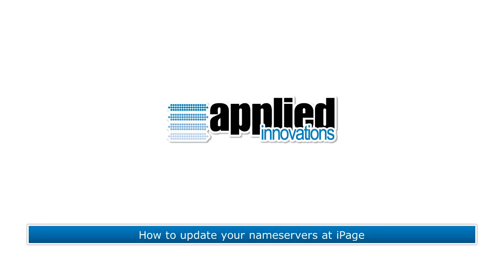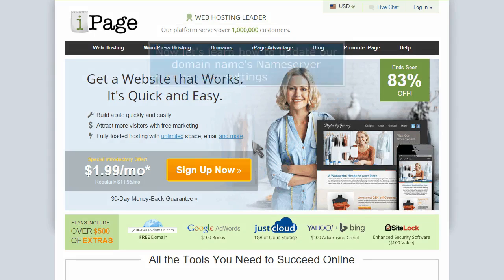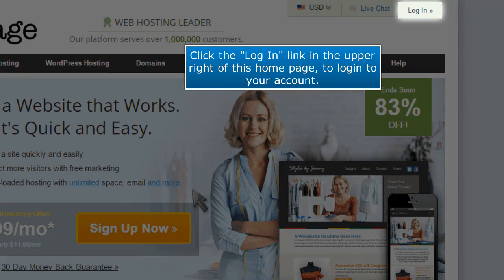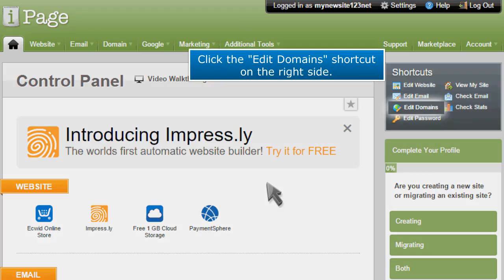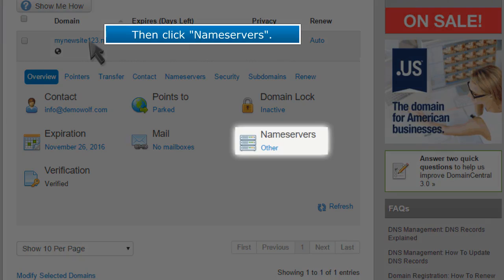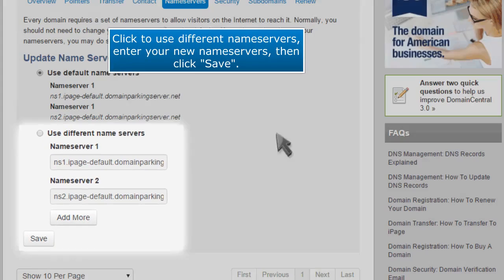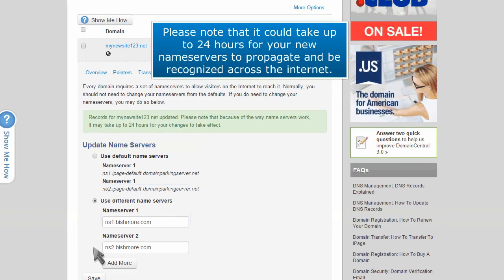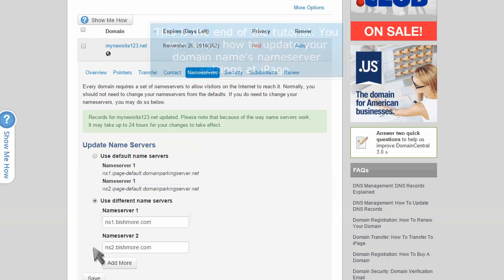How to update your nameservers at iPage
This video demonstrates how to update your nameservers at iPage.com

2.  Click the "Log In" link in the upper right-hand corner of your screen to log-in to your account.
3.  Enter your username and password, then click the yellow "Log In" button underneath.
4.  Click the "Edit Domains" shortcut on the right.
5.  Under the Domain column, click on the domain name you wish to manage.
6.  Then click "Nameservers."
7.   Click "Use different name servers," enter your new nameservers, then click "Save."
8.  Congratulations!  The domain name's nameservers have been successfully updated.  Please note that it can take up to 24 hours for your new nameservers to propagate and be recognized across the internet.